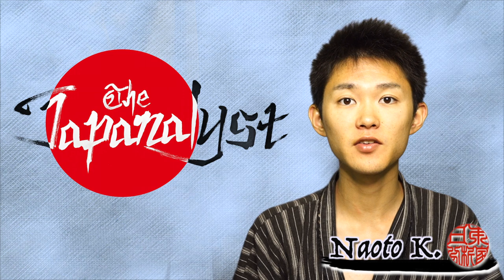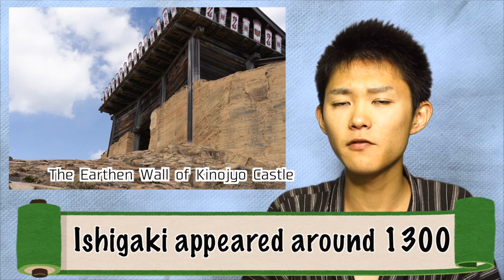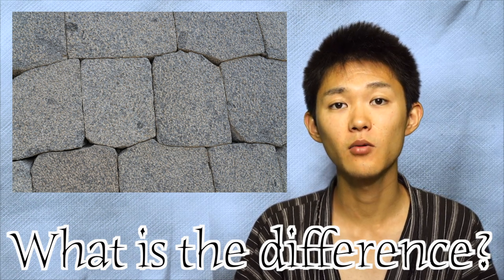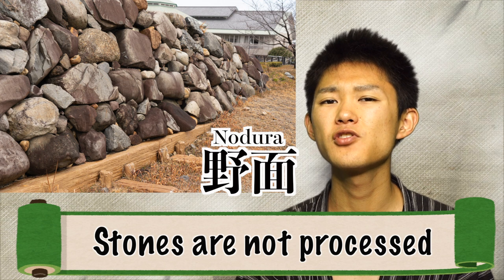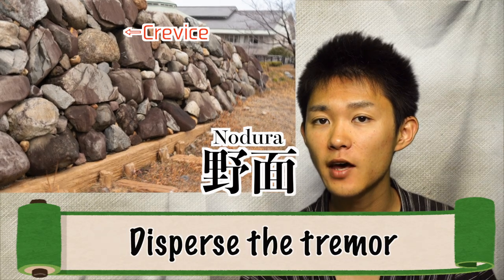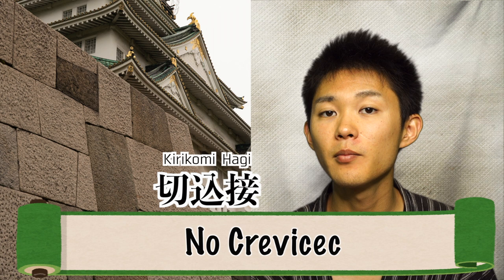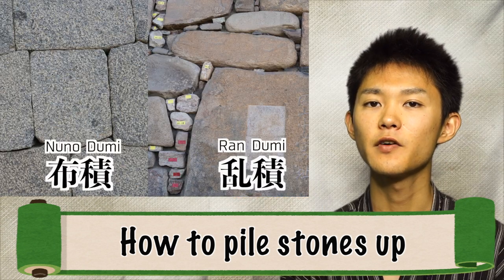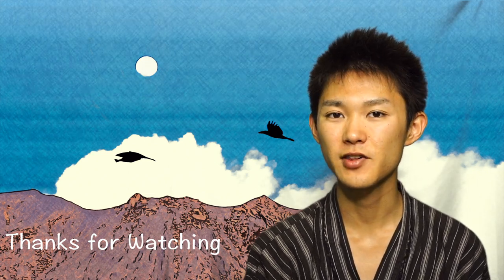Ishigaki Wall of Japanese Castle - What makes Japanese Castle Robust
The stone wall of the Japanese castles, which we call Ishigaki.
From war period, the technique of Ishigaki developed so much, and there're clear differences.
With the knowledge of Ishigaki's types, you can see how old it is, how stable it is,  etc...
Japanese castle would be more enjoyable!

If you want to know more about Japanese castle, check my playlist!

[Do you want to be the expert of Japanese culture?]
and..

THE STONE WALL.
In Japanese language we call it Ishigaki, so from now say Ishigaki instead of stone walls.

In Japan there’re and used to be many many castles.
Including the ruins, it’s said there were 25 thousand castles.
It’s incredible number even for us Japanese people.
we tend to associate with the iconic building when we talk about the Japanese castles, but don’t forget that this building is just a part of the entire castle’s territory. And if you ask me the building is less enjoyable than other features of the castles such as defensing system or Ishigaki.
Ishigaki itself appeared in the middle of the war period in Japan.
Beforhand earthan walls were utilized instead of Ishigaki.
But the earthen wall was disadvantages in stability, especially damaged by rainfall so often.
Meanwhile Ishigaki appeared in Samurai world, and was rapidly spread out nationwide in Japan.
As it looks like, Ishigaki is more stable than earthen walls. The only problem was the cost.
Anyway Ishigaki plays remarkably important role in terms of the defense strategy.
Whereas the difference of Ishigakis doesn’t stand out so much, there’re clear difference among them.
But let’s make it simple. You just have to remember 6 types of it.
Let’s take a look one by one.

The basic categories of Ishigaki can be simplified by 2 perspective.
One is how to process stones and the other how to pile sones up
At first how the stones are processed.
It’s the core perspective to enjoy Ishigaki structure.
There’re 3 types, namely Nodura Zumi, Uchcikomi Hagi、and Kirikomi Hagi.
By categorizing Isigaki, let’s pay attention to the crevice of it.

Alright firstly Nodura.
It’s the oldest way of processing, or probably I should say, the stones are not so processed in Nodura Zumi.
In the way of Nodura, the stones remain relatively as they originally ware in nature.
The Advantages of Nodura is the cost, because it’s not so processed.
Some say that Nodura is the strongest Ishigaki, though it’s the oldest way and the stones are not processed.
Following the way of Nodura, there appear  many crevices.
But this crevice is a kind of double edge sword.
The strength is the stability of it, because it can disperse impacts, and tremor.
In addition, from the crevice, the water inside of Ishigaki can be drained.
But against, the weakness is it would be much easier to climb up Ishigaki, by hanging foot on its crevice.
And one more you can see it’s really difficult to construct high Ishigakis.
It’s 5 meter tall in average.

and the second way is Uchikomi Hagi, by which stones are more processed.
Uchikomihagi was commonly used after 1600, because it could enable the steep gradient, which makes it harder to climb up.
But the crevice still remains to some extent, and that perhaps allows to enemy to invade the castle by climing up Ishigaki.
On the other hand, the watrying to reduce the crevice throughly, is called Kirikomihagi.
In the way of Kirikomi Hagi, the processing is based on how to combine stones.
SO you can see there’re very few crevice on the wall, and which realizes the difficulty to climb up.
But the problem of Kirikomi hagi was basically cost.
It costs so much, in terms of money and time.

So considering the cost and advantage of each type of processing stones, sometimes several types of Ishigaki are utilized in the territories of the castle. For instance, at the very center of the castle, Ishigaki is much more stronger, and costed much.

So far, I introduced the 3 ways of process the stones.
But there remains one more perspective, how to pile these stone up.
It’s quite simple. There’re Nuno Zumi and Ran Zumi.
Nuno Zumi is to find out, because you can obviously see regularity in piling up.
It’s basically piled up all horizontally.
But its toughness is bit weaker than Ran Zumi.
In the way of Ran Zumi, there’re almost no regularity to pile up.
You combine several different shape and size of stones, so it requires skill to pile up.
And it’s more stable than Nuno Zumi.

Summing up today’s episode.
By enjoying Isihigaki, you only have to observe it by two perspectives.
One is how to process to the stone, and the other is how to pile up.
And there’re basic 6 types of  石垣, as I introduced you today.